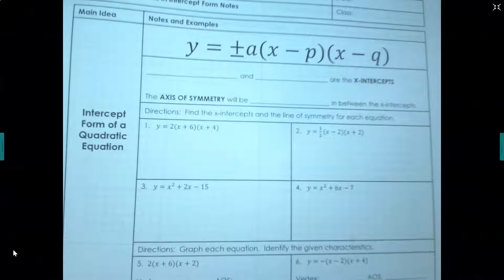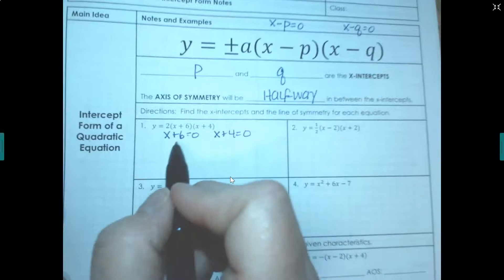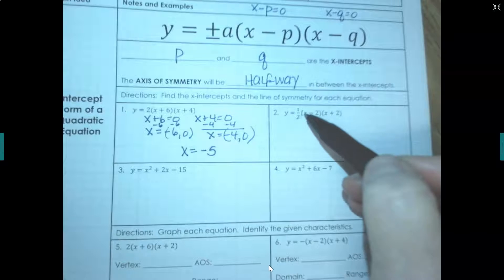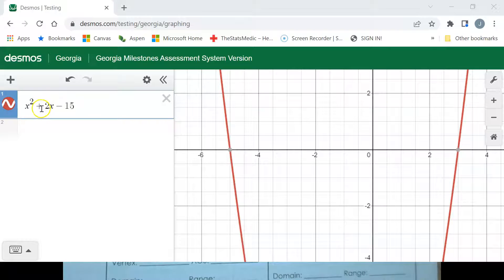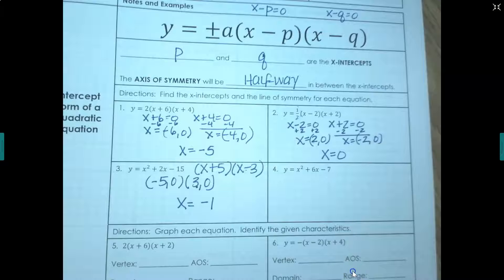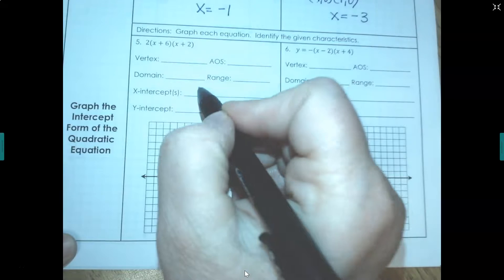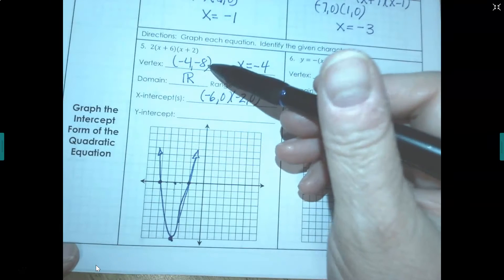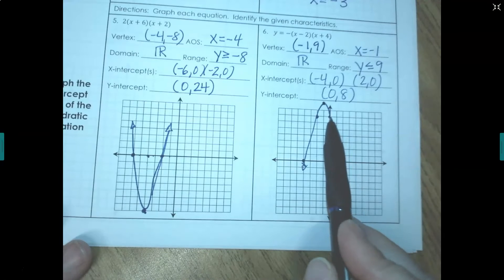Graph quadratics in Intercept Form